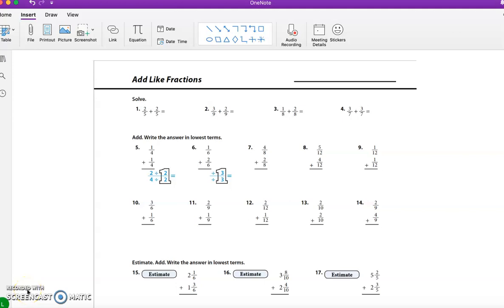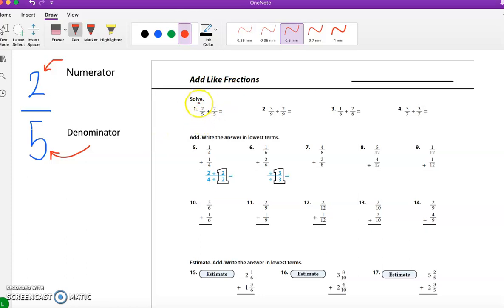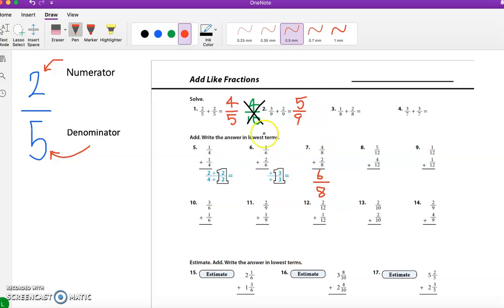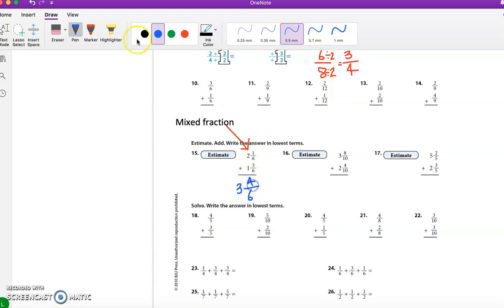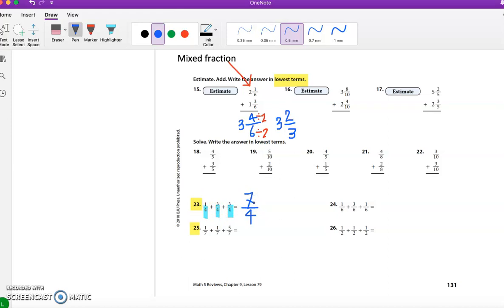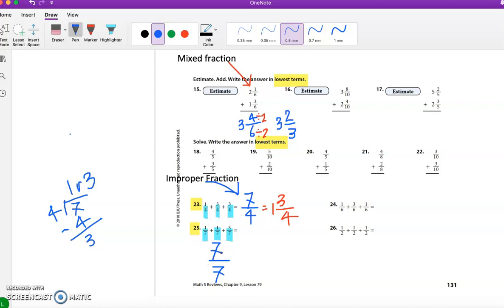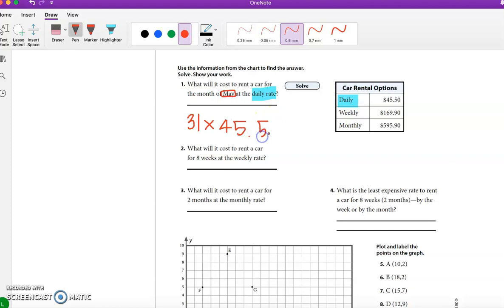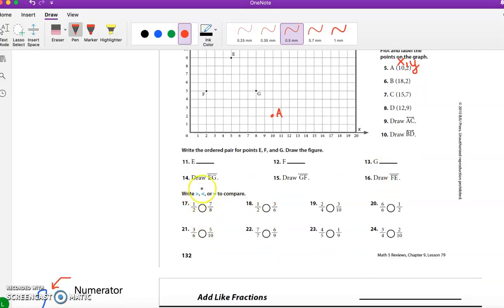Math: Add Like Fractions